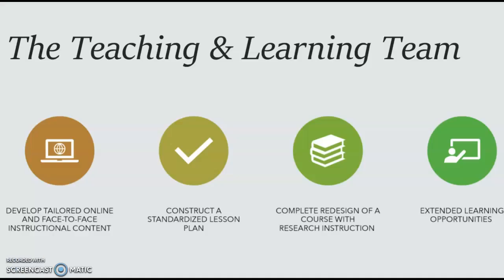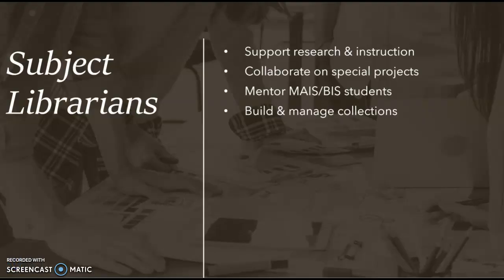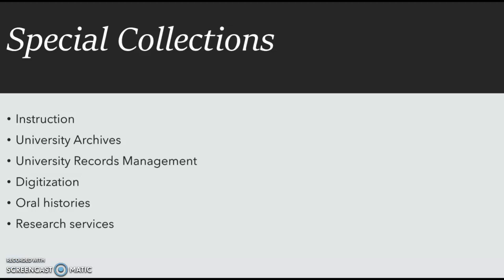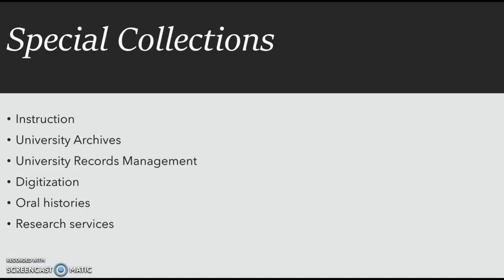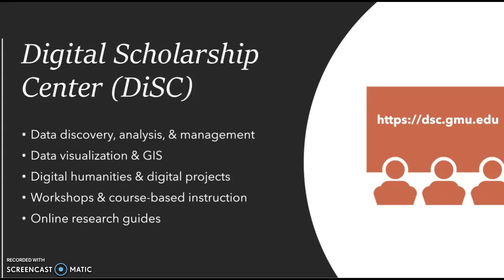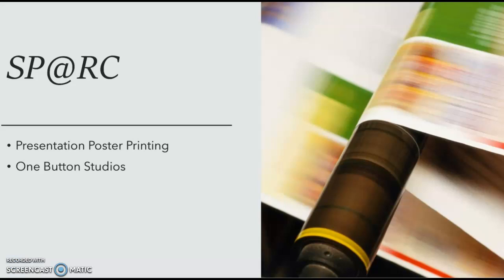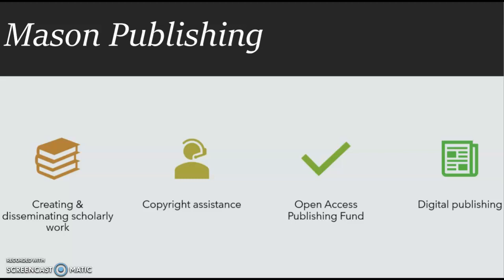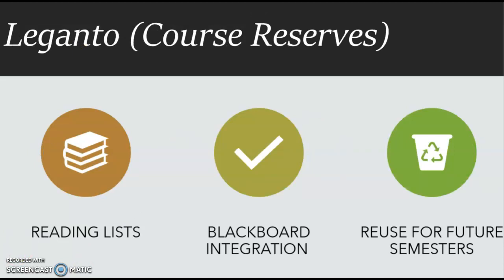The Library Box